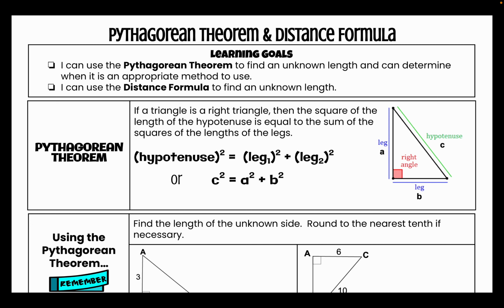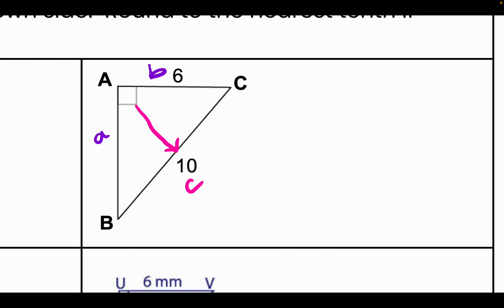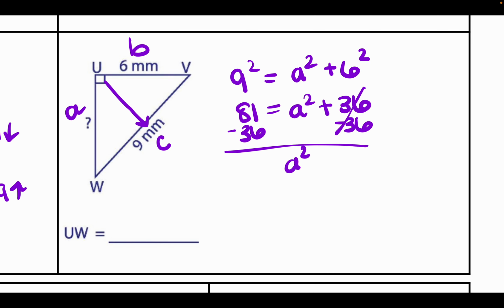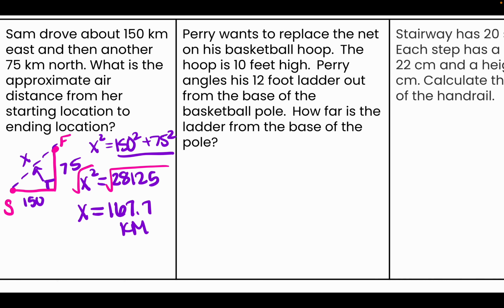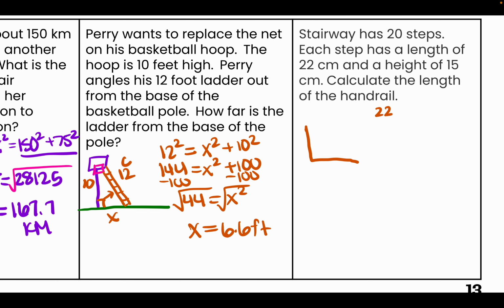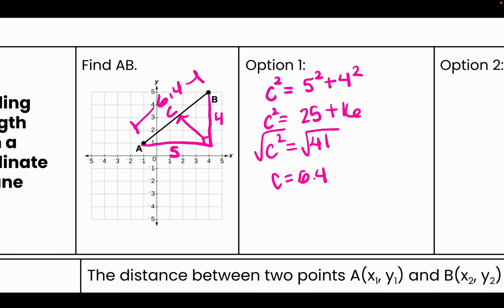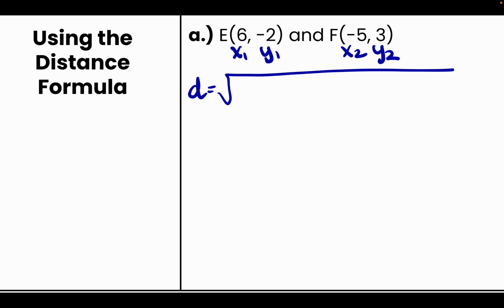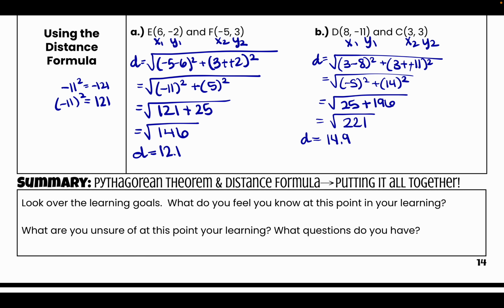Pythagorean Theorem & Distance Formula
I can use the Pythagorean Theorem to find an unknown length and can determine when it is an appropriate method to use.
I can use the Distance Formula to find an unknown length.